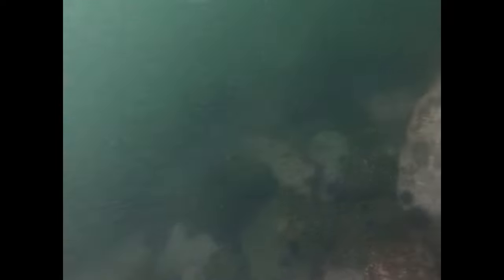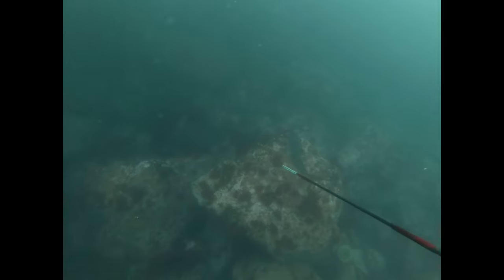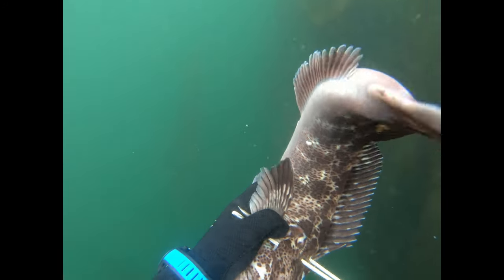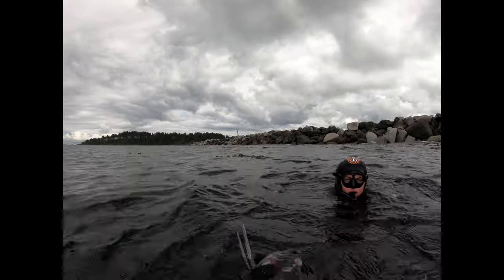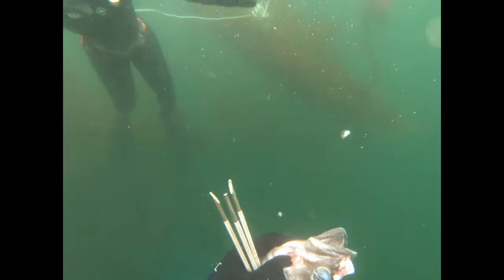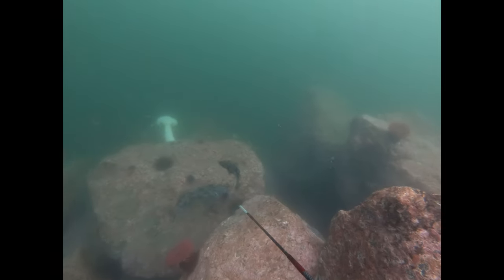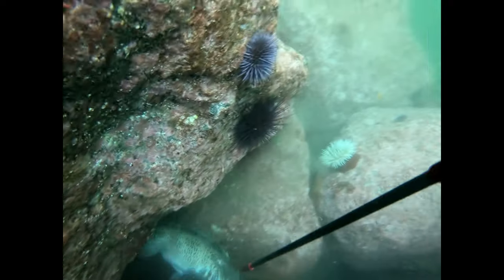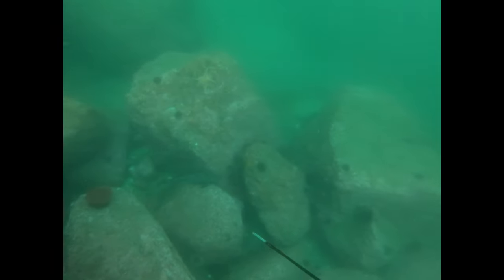Washington Spear fishing Neah Bay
A quick slap together video on spearfishing out at Neah bay. This footage is from 2022 at the Neah Bay Fun dive. I may have tried to cram too much info in this one video, the next one should be less rambling. I hope to spend more time out there in 2024 and hopefully get you all clearer footage.